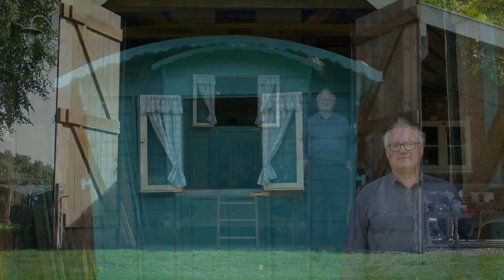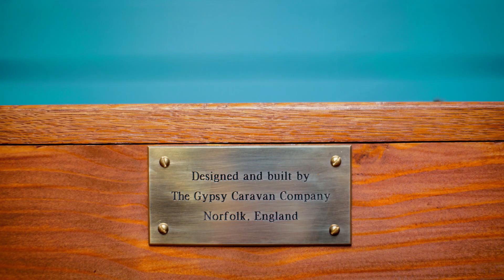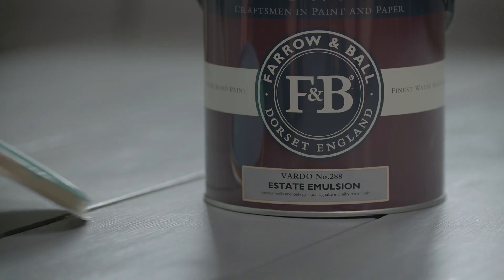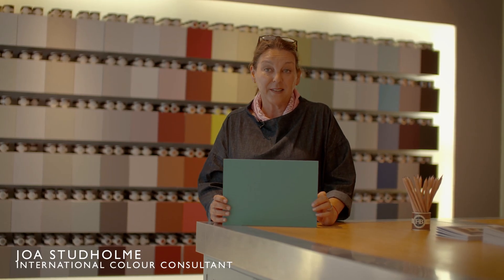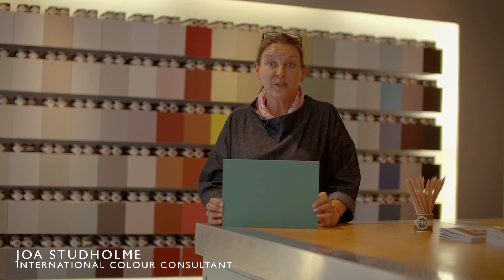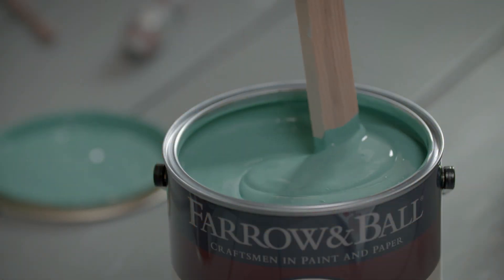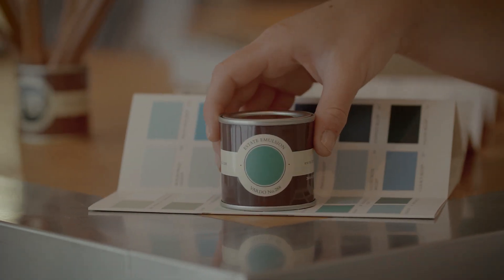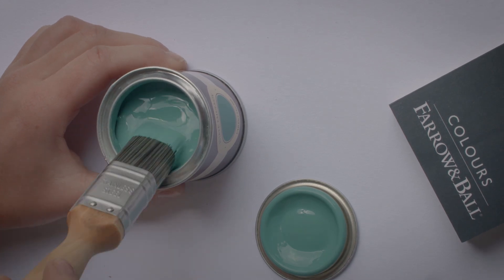Farrow & Ball Vardo No. 288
This rich teal takes its name from highly decorated traditional horse drawn Romany wagons. Often used in the intricate patterning of these beautifully painted homes, Vardo is so full of life and joy it seemed natural to name it after something renowned for its flamboyant colour. This bright colour works particularly well with reds or dark greys.